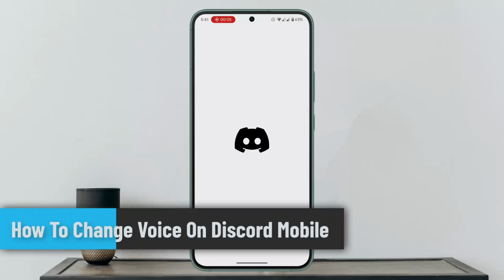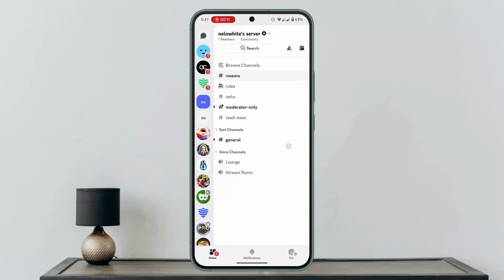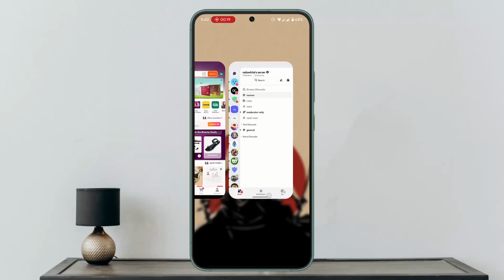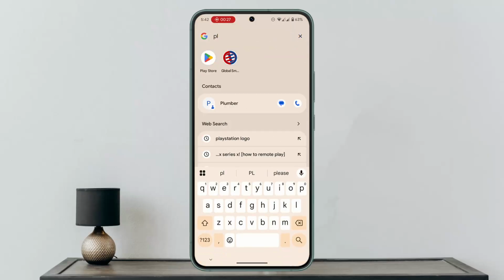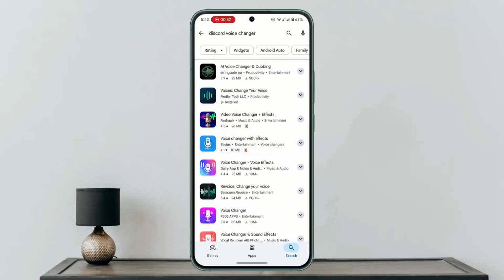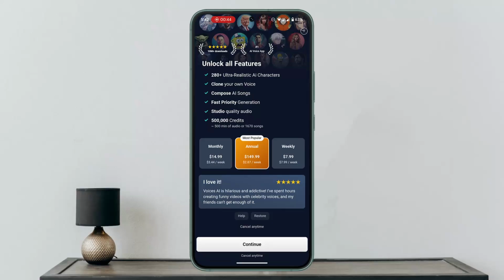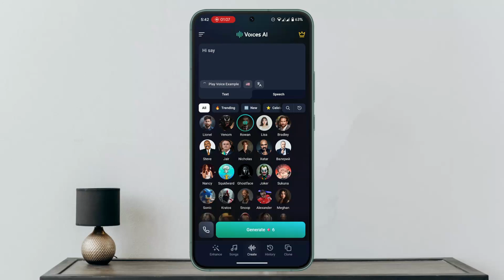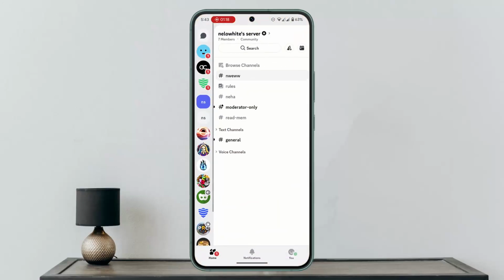How To Change Voice On Discord Mobile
Changing your voice on Discord mobile isn't a built-in feature within the Discord app, but it is possible using third-party voice changer applications. This tutorial shows you how to set up and use a voice changer on your mobile device so you can alter your voice while speaking in a Discord voice channel.

First, open the Discord app and make sure you’re logged into your account. Join a voice channel where you want to use the altered voice. Since Discord itself doesn’t offer native voice-changing capabilities, you'll need to download a third-party app to handle voice modification.

Head to the Google Play Store or Apple App Store and search for “Discord Voice Changer.” You'll find multiple options available, including popular apps like Voice Changer with Effects (Android) or Voice Changer Plus (iOS). In this example, the app used is named "Voice Changer," though functionality may be similar across alternatives.

Download and open the chosen voice changer app. Grant all necessary permissions, including microphone access. Most apps allow you to either type text that gets converted into voice or record your own voice using the microphone. Once you’ve recorded or selected the desired sound effect or persona (e.g., robot, alien, deep voice), you can play the sample to hear it. Some apps may offer real-time voice modulation, while others require pre-recorded audio playback.

Keep the voice changer app running in the background and return to Discord. Rejoin the voice channel, and the modified audio from your microphone should now pass through the Discord app, allowing others in the channel to hear your changed voice.

Note that the effectiveness of this method depends on your phone model and the compatibility between Discord and the voice changer app. Some mobile devices may not support real-time audio routing between apps. Additionally, using third-party apps may introduce audio delays or affect call quality.

Timestamps:
0:00 Introduction
0:13 Why Discord doesn't offer built-in voice changing
0:25 Downloading a voice changer app
0:39 Setting up the app and selecting effects
1:08 Using it during a Discord call
1:21 Conclusion